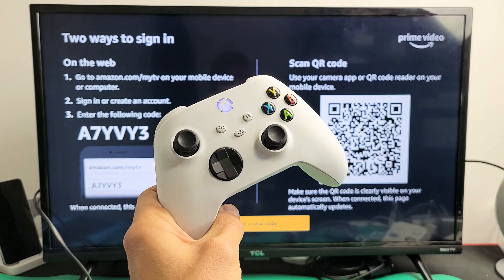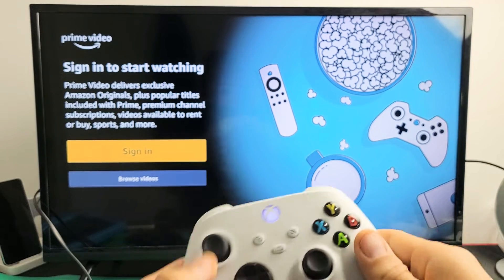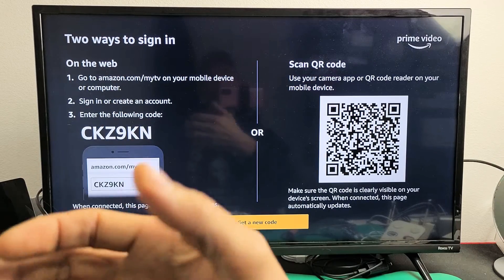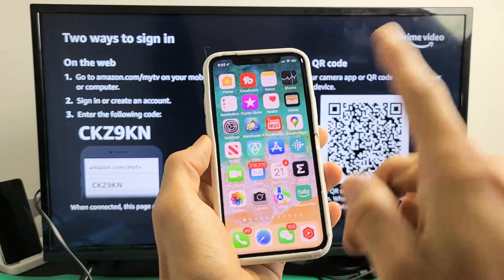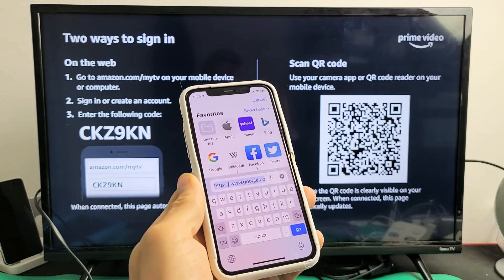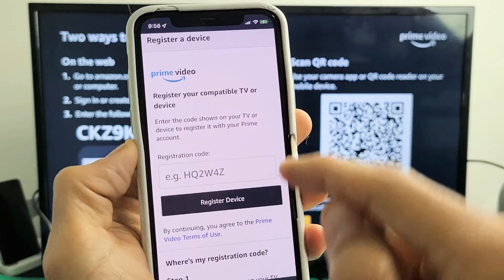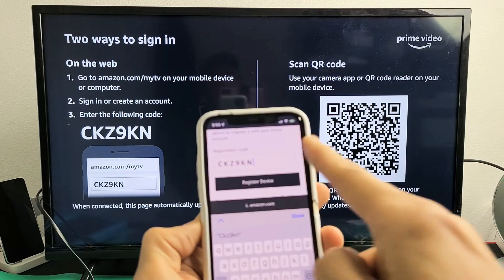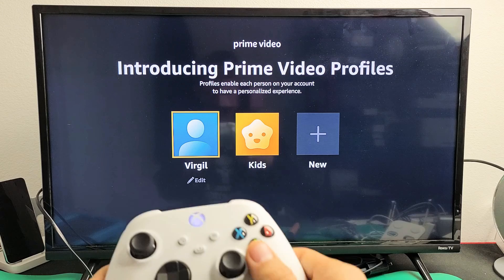Xbox Series X/S: How to Sign In Amazon Prime Video App (Enter Code Where?)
I show you how to sign in (login) to your Amazon Prime Video app on an Xbox Series X & S using the QR code or using the registration code where you get from your phone, computer, iPad, or tablet.This should also work for the Xbox One, One S, One X, etc. Hope this helps.

Xbox Series X
Microsoft Xbox Series S All-Digital Console